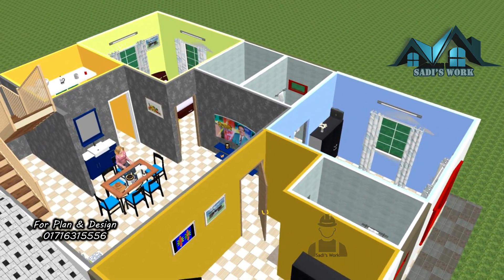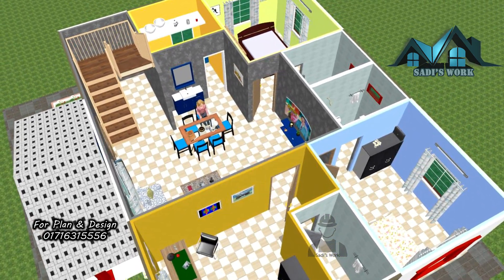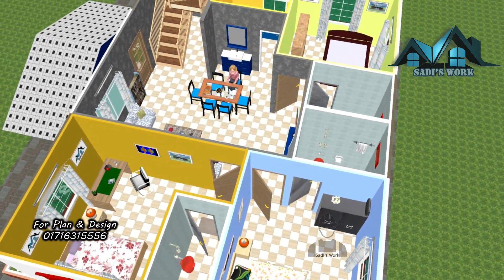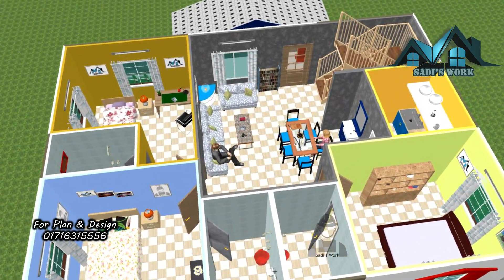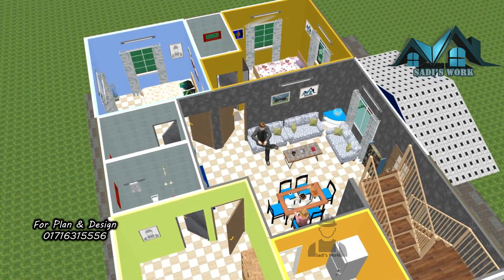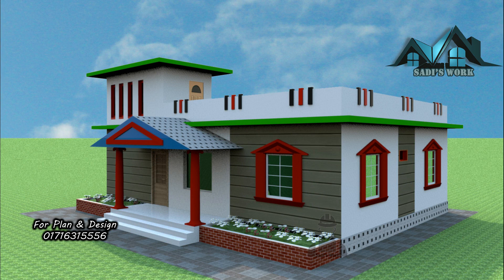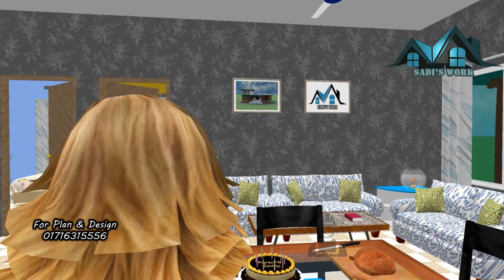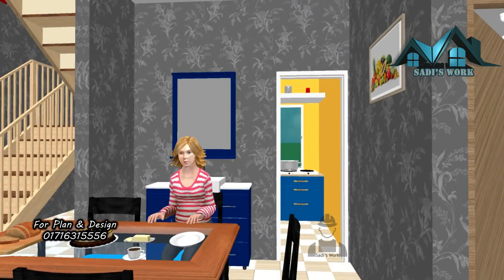তিন রুমের একতালা সুন্দর বাড়ি । 37x 27 | 1000sft |3BHK house| Low cost house 2020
প্লান স্ট্রাকচারাল ডিজাইন ইলেক্ট্রিক্যাল ডিজাইন ইত্যাদি PDF আকারে ডাউনলোড করতে নিচের লিংক এ প্রবেশ করুনঃ

আমাদের সাথে সরাসরি যোগাযোগ এর ঠিকানাঃ
GROUP ENGINEER`S & CONSULTANT
306, Fazlul Hoque Avenue (2nd Floor), City Plaza Market,Barishal.